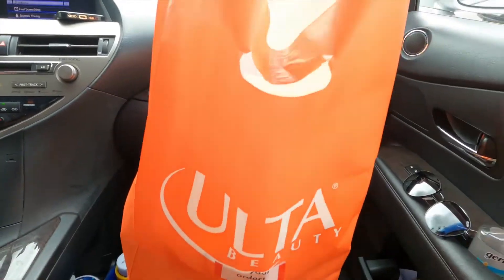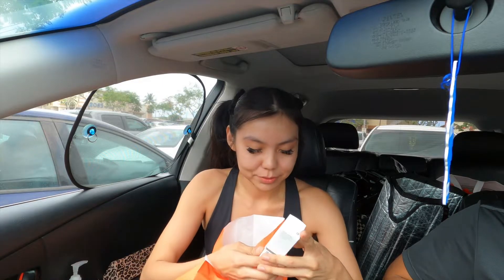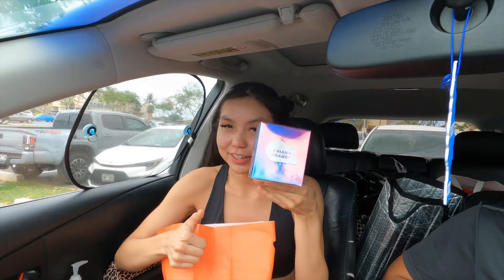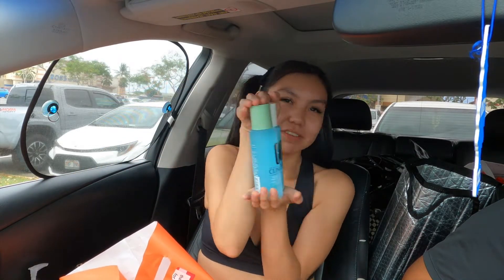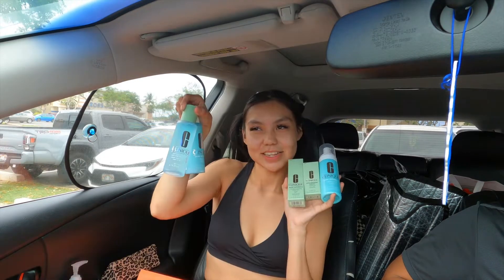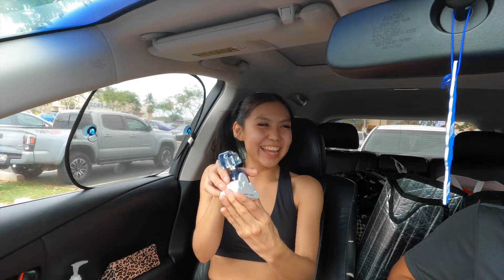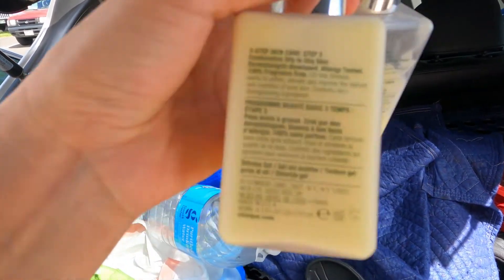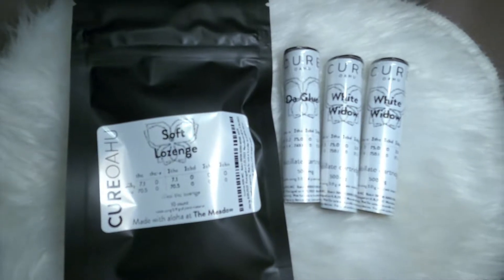ULTA $300 Skincare Haul! *Clinique + Supergoop!* & Lash extension Refill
Huge Ulta skincare haul from Clinique 😌 happy to pick up some Items that are my fav.

- Buy some shoes from me ☺️

Hungry? Get $20 off your first Uber Eats order of $25 or more. Terms apply.